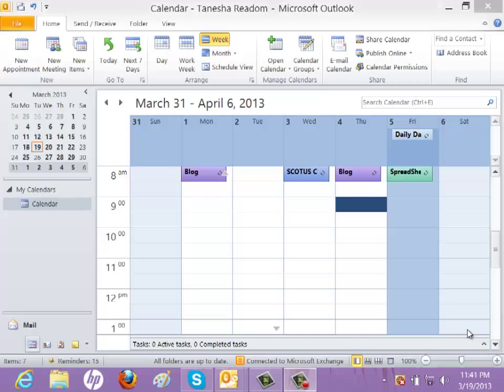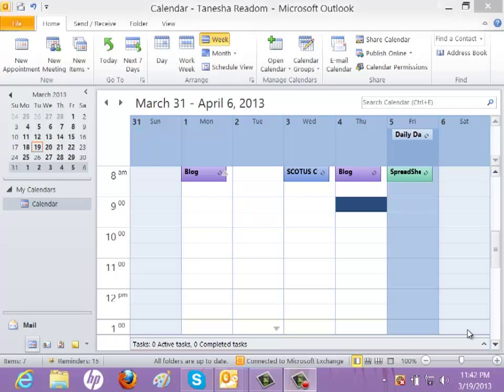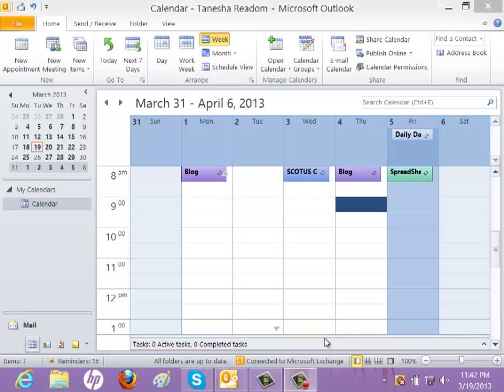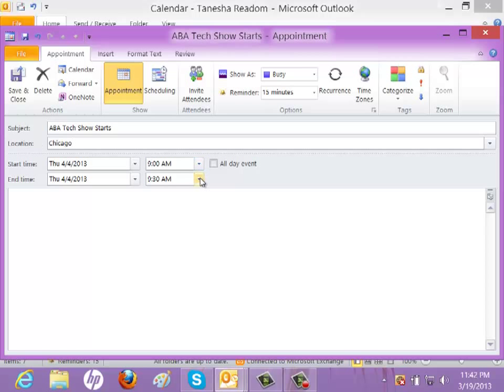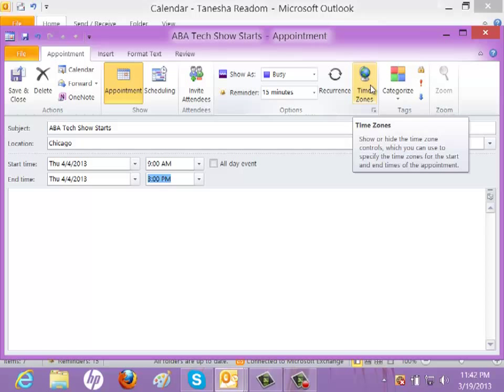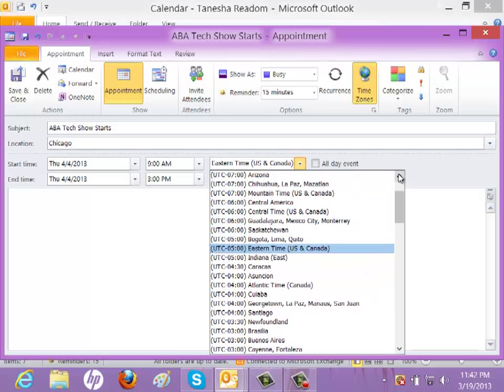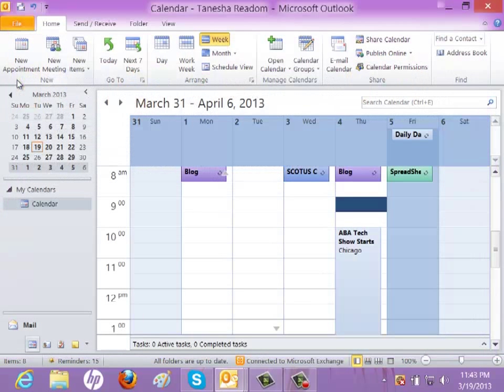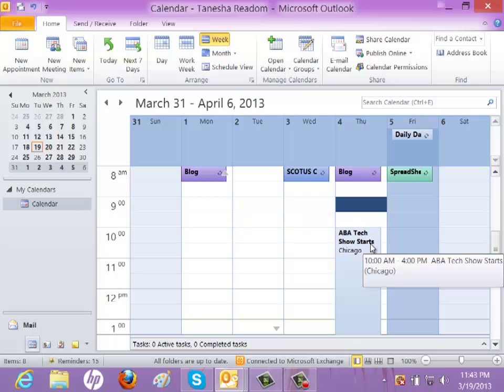How to Add Time Zones to Your Appointments in Outlook 2010 and 2013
Take the math out of your Outlook Appontments with Outlook's Time Zone feature. Here's a sneak peek at one of my favorite tips from Ben Schorr's -Improve Your Outlook - How Microsoft Office 2013 Can Enhance Your Practice- program cosponsored by ALI CLE and the ABA LPM Section.

Check out the entire program on March 19, 2013 or when the program is available on-demand at http